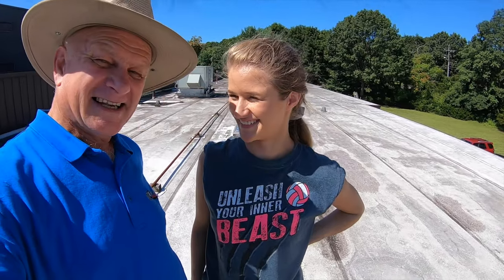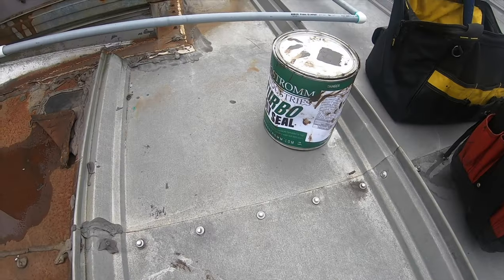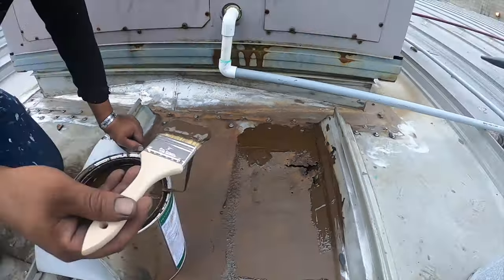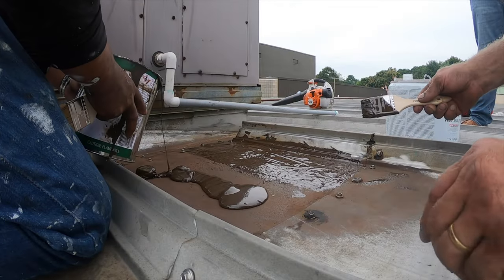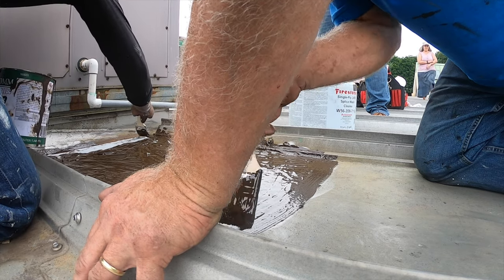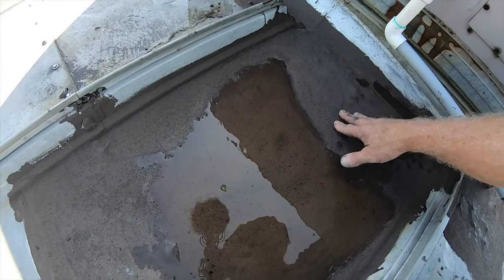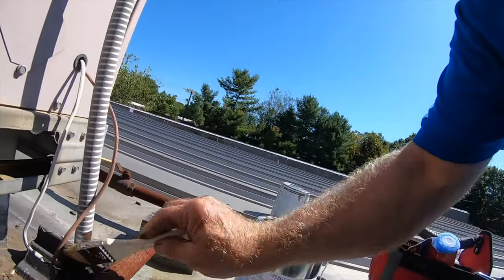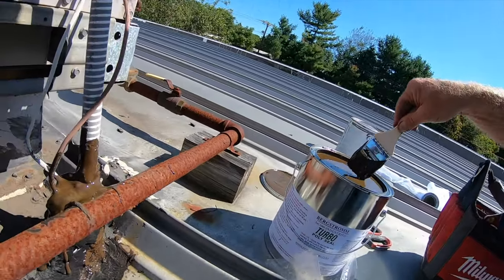DIY Rusted Hole Repair in Metal Roof with Liquid Flashing - Amazing Results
It's a super easy repair to seal a vast rusted hole next to an Air Conditioner unit on a metal roof. Liquid Flashing is impressive because of its flexibility and strength.
Turbo Poly Seal is a sealant used to patch rusted holes in metal roofs. Here are the steps you can follow to use Turbo Poly Seal to fix a rusted hole in a metal roof:

Clean the area around the hole: Use a wire brush to remove any loose rust, dirt, or debris from around the hole.

Cut out the rusted area if the rusted area is too large: If necessary, use a metal cutting tool, such as a grinder, to cut out the rusted area around the hole. Make sure to cut beyond the rusted area to ensure that all of the corroded metal is removed.

Measure and cut a patch: Measure the hole size and cut a metal patch slightly larger than the hole. The patch should be made of the same type of metal as the roof.

Apply a metal primer: Apply a metal primer to the area where the patch will be placed. The primer will help the patch adhere to the roof and prevent further rusting.

Apply Turbo Poly Seal: Apply Turbo Poly Seal to the area around the hole, covering the entire area where the patch will be placed.

Place the patch: Place the metal patch over the hole and press it firmly into the Turbo Poly Seal. Ensure the patch is flat and free of any wrinkles or bubbles.

Apply more Turbo Poly Seal:  Apply another layer of Turbo Poly Seal over the patch, making sure to cover the edges as well.

Install Polyester Fleece: While the Turbo Poly Seal is still wet, apply a Polyester fleece covering all the seams on the metal patch.

Let the Turbo Poly Seal dry: Allow the Turbo Poly Seal to dry completely according to the manufacturer's instructions. Approx. 24 hours. It can rain within 20 minutes after making the repair.

Paint the patched area: Paint the patched area to match the rest of the roof. This will help the patch blend in and protect the metal from further rusting. Use Silver Coat Protection or any other paint.

Remember, safety is essential when working on a roof. Wear appropriate safety gear, such as gloves, goggles, and a hard hat.

Chapters:
0:00 Liquid Flashing seal metal hole
0:40 Cleaning rust off
0:54 Applying Turbo Poly Seal
1:16 Installing Fleece on top of TPS
1:35 Top coating Liquid Flashing
2:08 Results after a rain
2:44 Seal a Pitch Pocket that's leaking